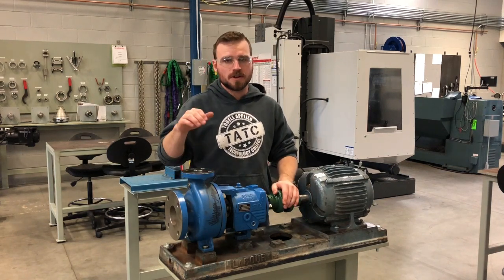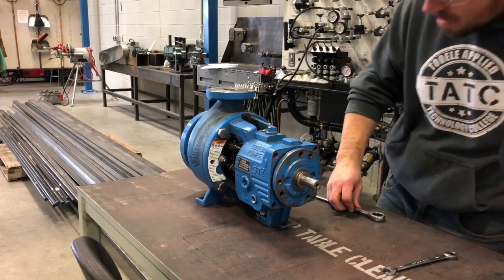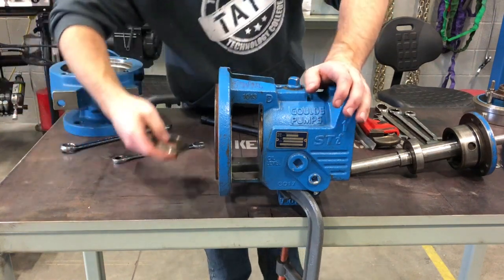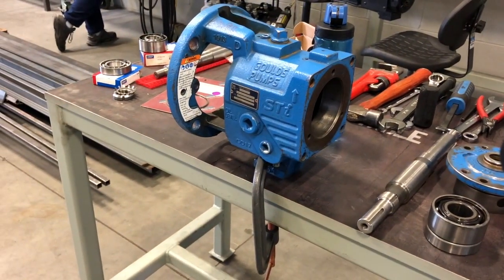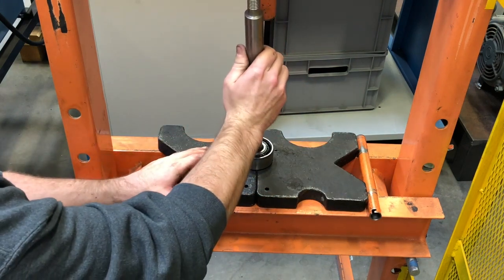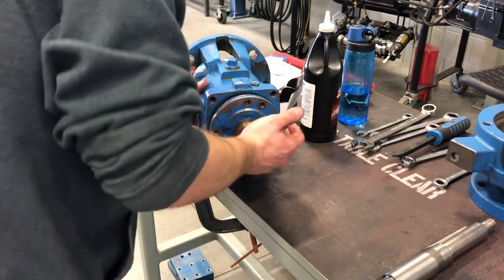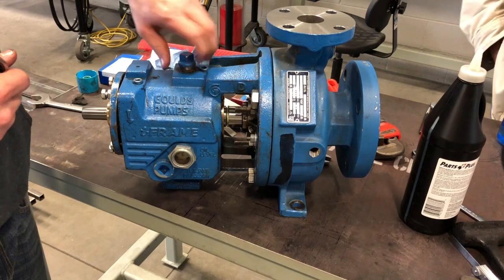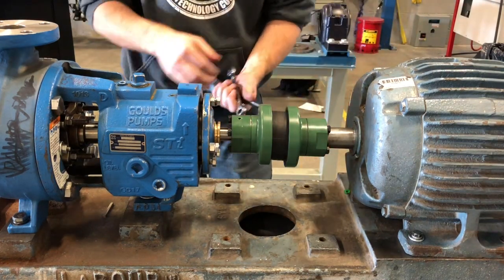Gould Pump Rebuild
This video is about rebuilding a Gould pump